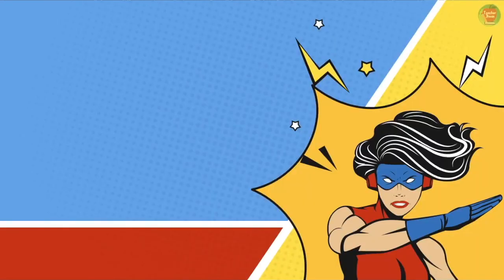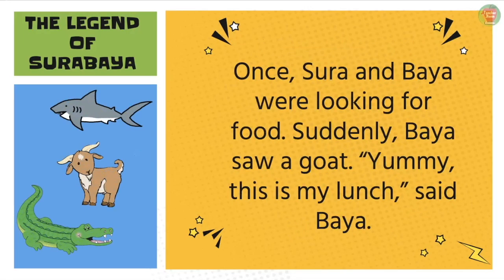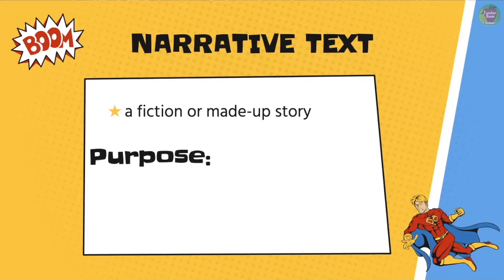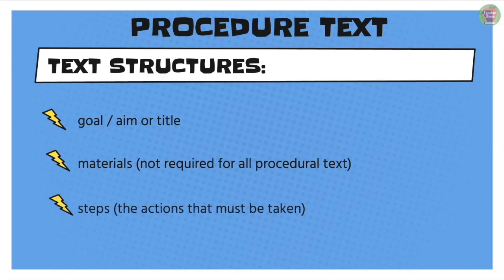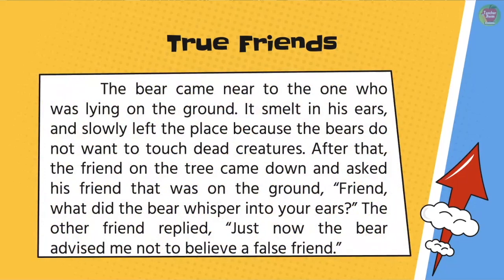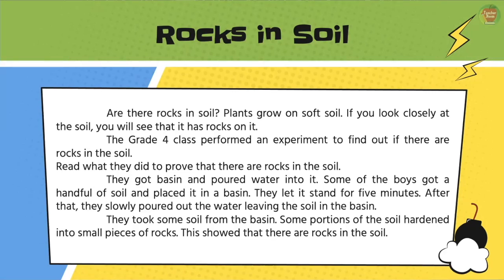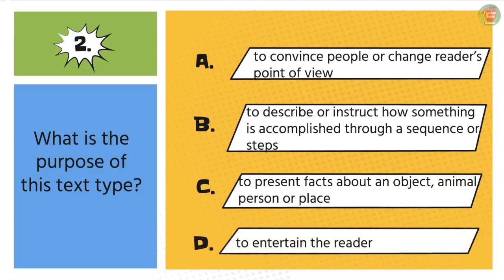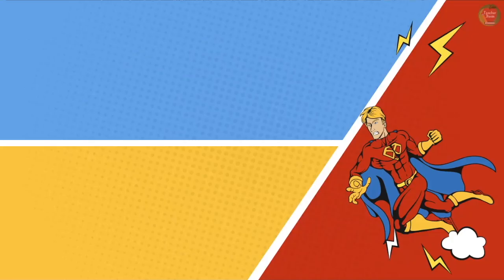ENGLISH 4 QUARTER 1 WEEKS 4-5 | STRUCTURE, PURPOSE & LANGUAGE FEATURES OF DIFFERENT TEXT-TYPES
This asynchronous video was made for grade 4 students to help them understand the lesson about Structure, Purpose & Language Features Of Different Text-types

Quarter 1 Video Lesson Links:
Week 3